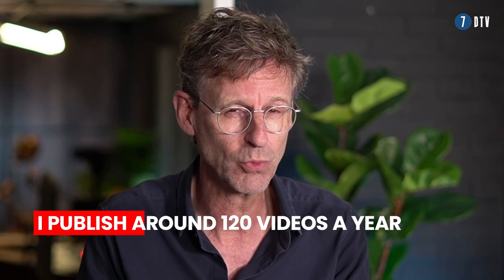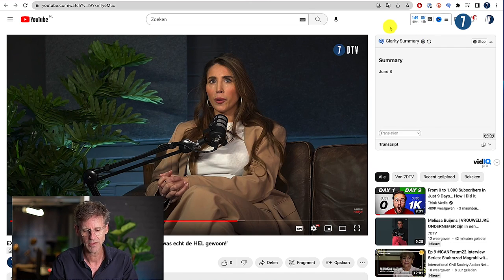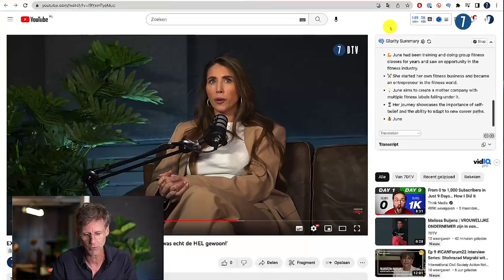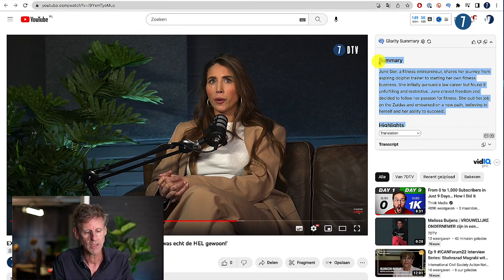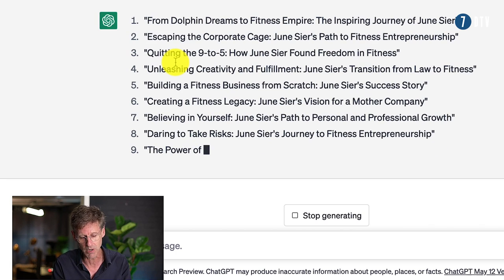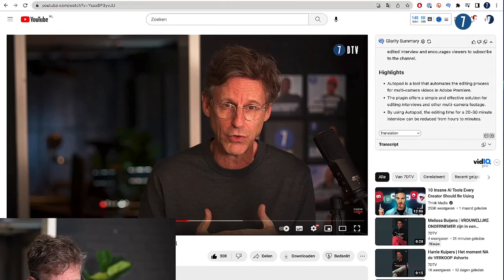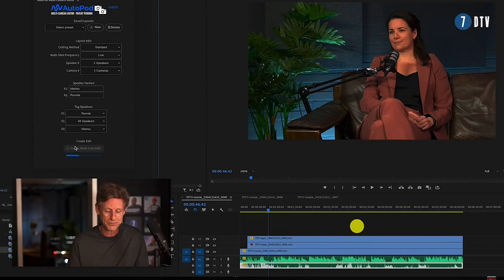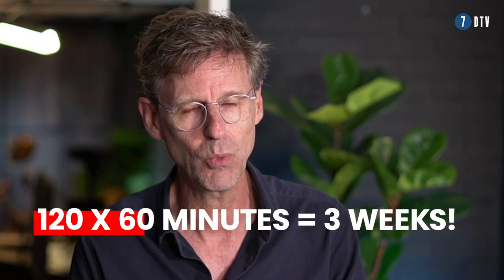Save TIME as a YouTube Creator with AI - Glarity, ChatGPT and Autopod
Ronnie Overgoor, eigenaar van het Nederlandse YouTube-kanaal 7DTV, deelt hoe hij elk jaar een maand tijd bespaart met behulp van drie AI-tools. De eerste tool genereert automatische samenvattingen en hoogtepunten op basis van de transcriptiebestanden van YouTube, wat 15-20 minuten per video bespaart. De tweede tool, ChatGPT, helpt snel YouTube-titels te maken door 10 opties te genereren op basis van de samenvatting van de video. De derde tool, AutoPod, automatiseert het bewerken van meerdere camera's, wat ongeveer een uur per video bespaart. Deze drie tools gecombineerd besparen Ronnie elk jaar een maand werk.

Takeaways

🎥 Gebruik door AI gegenereerde samenvattingen en hoogtepunten op basis van de transcriptiebestanden van YouTube om tijd te besparen bij het maken van videobeschrijvingen.
📝 Genereer meerdere YouTube-titelopties met ChatGPT om snel de perfecte titel te vinden zonder uitgebreid te brainstormen.
🎬 Automatiseer het bewerken van meerdere camera's met tools zoals AutoPod om de bewerkingstijd voor video's met interviews aanzienlijk te verkorten.
⏰ Door deze AI-tools in uw workflow op te nemen, kunt u een aanzienlijke hoeveelheid tijd besparen, zodat u zich kunt concentreren op creatievere aspecten van het maken van inhoud.

⚡ 7DTV | YOUTUBE EN PODCAST KANAAL VOOR ONDERNEMERS | 1000+ INTERVIEWS | 2 NIEUWE VIDEO'S PER WEEK ⚡

7️⃣ OVER 7DTV
Welkom op 7DTV, het YouTube en Podcast kanaal voor ondernemers waar Ronnie Overgoor in gesprek gaat met spraakmakende, opvallende en inspirerende ondernemers.

👨 OVER RONNIE
Ronnie is de initiatiefnemer van het YouTube kanaal 7DTV waarop hij in gesprek gaat met ondernemers. Daarnaast is hij een van de meest gevraagde dagvoorzitters en presentator voor zakelijke events.

⚡⚡ ELKE WEEK NIEUWE VIDEO'S | MEER DAN 1000 ONDERNEMERSVERHALEN ⚡⚡

💡 JOUW ONDERNEMERSVERHAAL OP 7DTV?